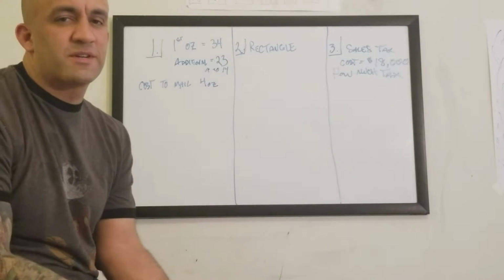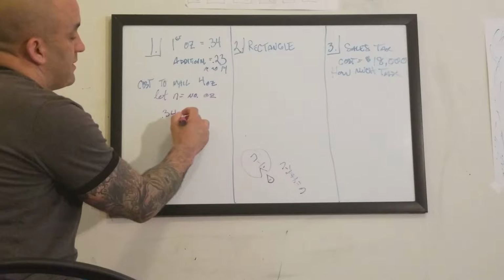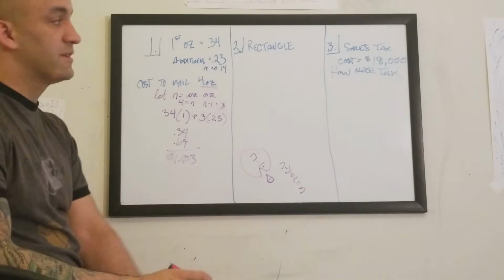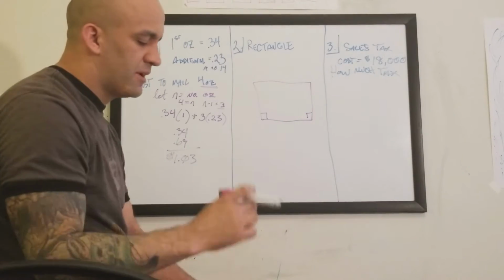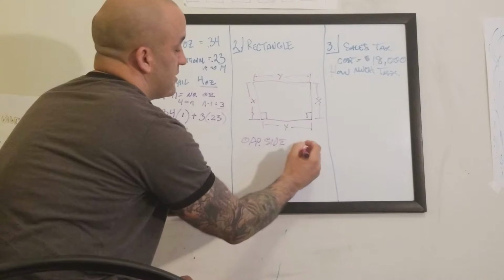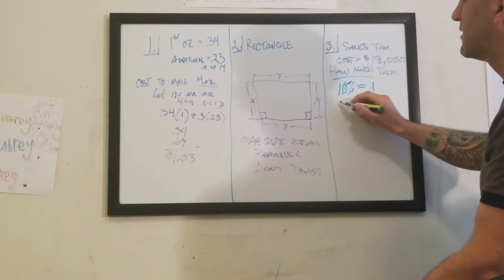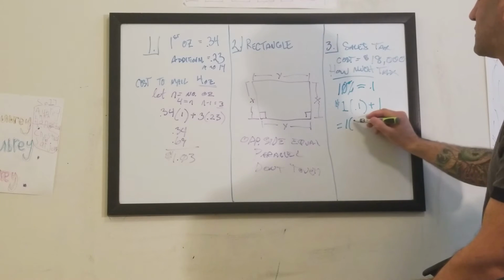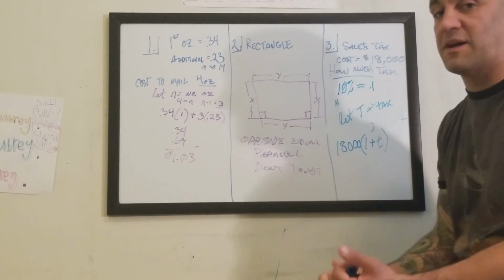Word Problems for Cruz5286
Here's how to solve those word problems